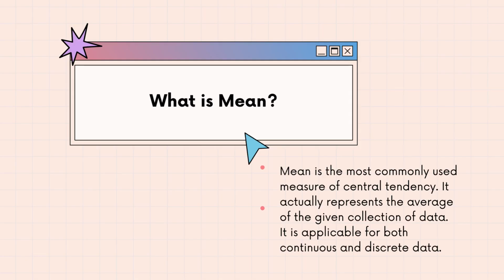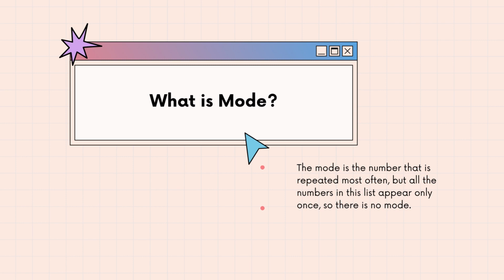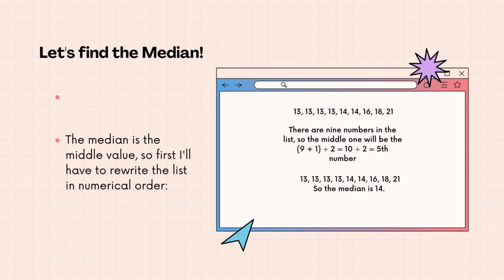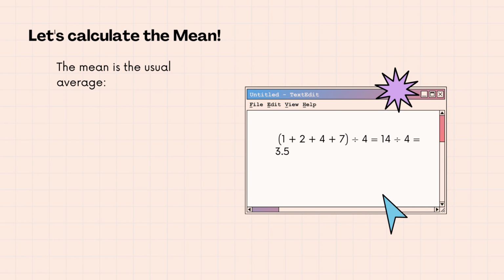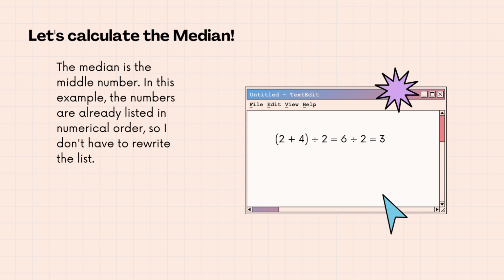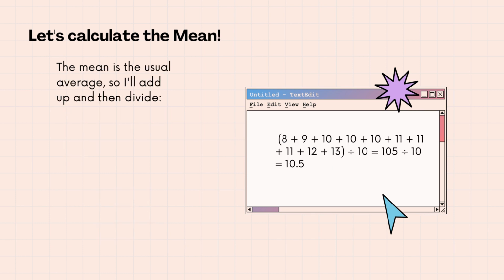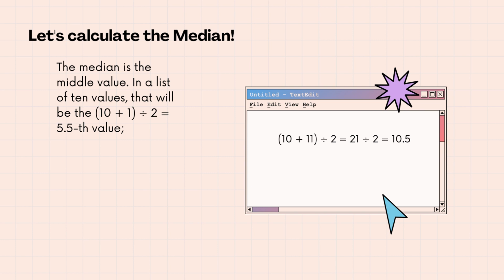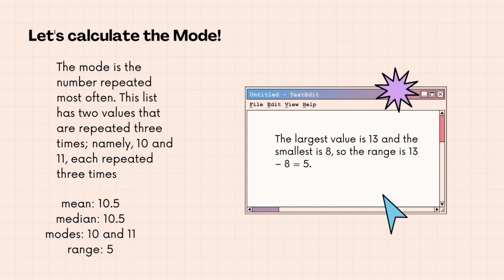MEAN, MEDIAN AND MODE OF UNGROUPED DATA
TOPIC: MEAN, MEDIAN AND MODE OF UNGROUPED DATA

Performance Task by:
MARK PAOLO M. UMLAS
BIOSTAT
2nd Semester, SY: 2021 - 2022